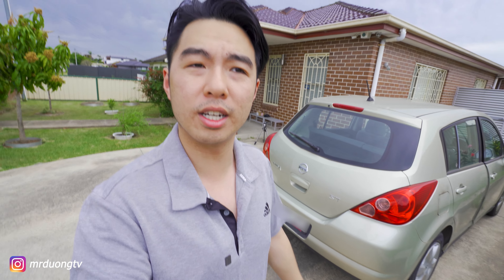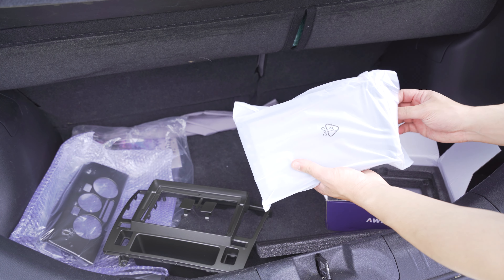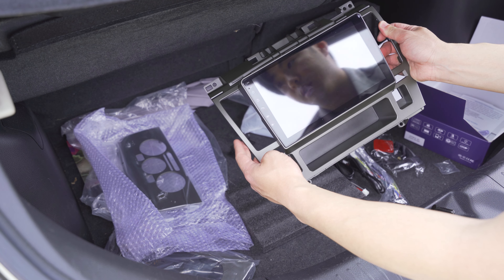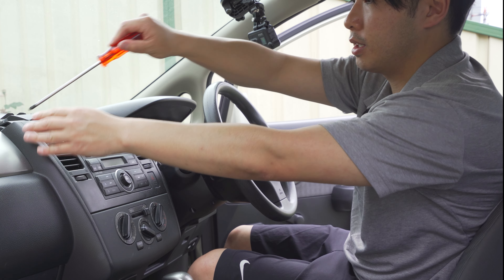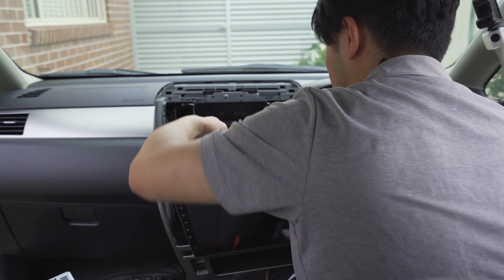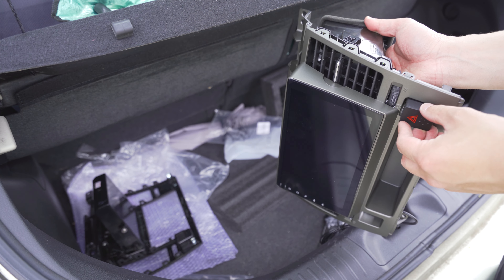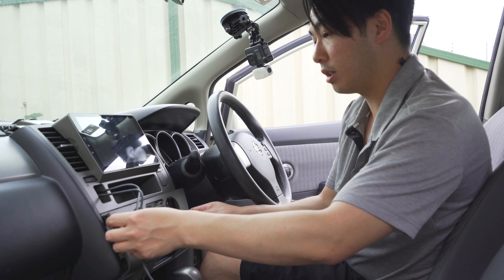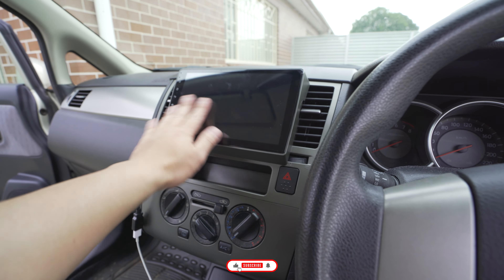Modifying my girlfriend's car without her knowing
In this episode I modify my girlfriend's Nissan Tiida ST. Its a very average daily, somewhat comfortable and very easy to drive. Its a simple car, a bit too simple - it doesn't even have powered windows.

But that isn't even my biggest problem with this car. Its a bit of a first world problem, but I'm sure anyone who has android auto and apple car play can agree that its hard to live without after having this feature.